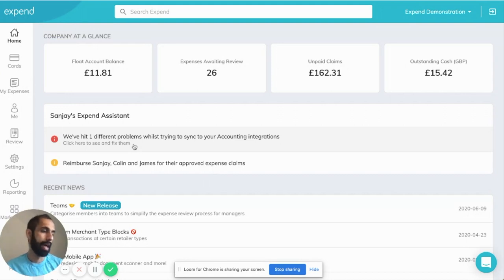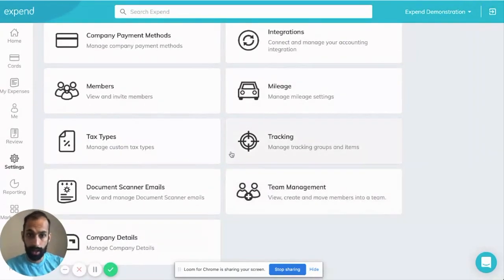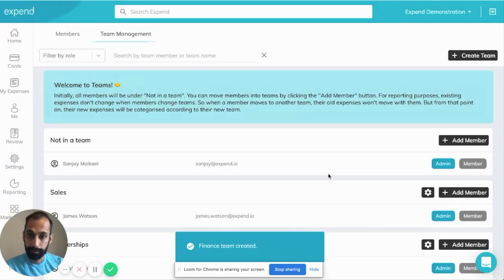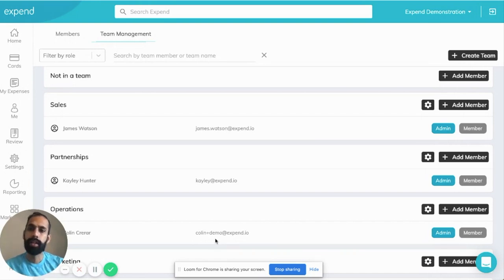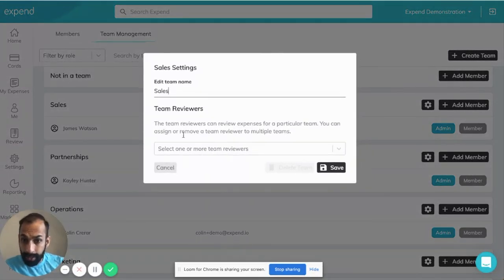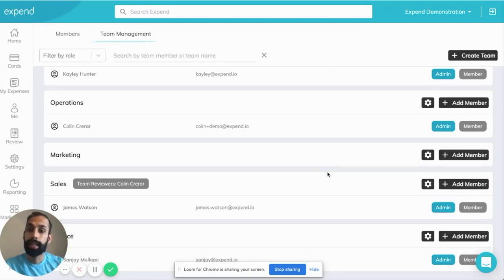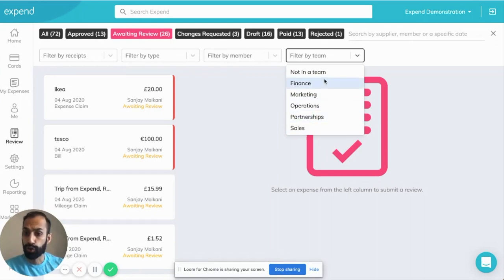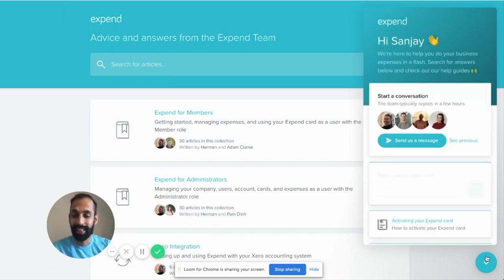How to set up Team Management for Business Expenses with Expend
Expend's business expense management tool enables companies to gain control over employee spending, track expenses, scan receipts and much more. A great business credit card alternative that's loved by UK businesses.

This video will show you how to set up and manage teams in Expend, including:

- Create a team in Expend
- Add members to each team
- Assign a Financial Reviewer to each team

With this new functionality, you can organise your employees (and their business expenses) into teams, quickly filtering expenses in the review page by team, ultimately reducing clutter and giving you transparency over all expenses.

help.expend.io